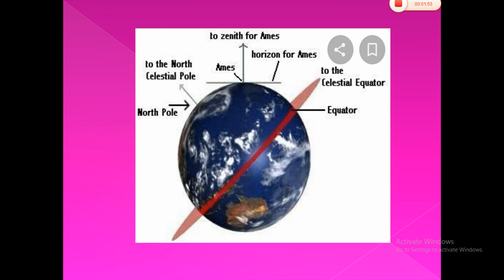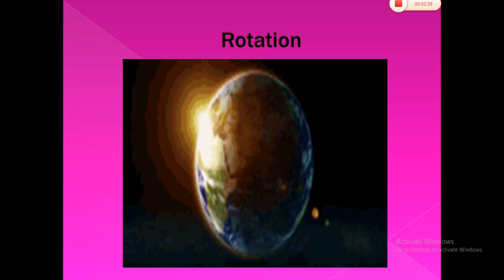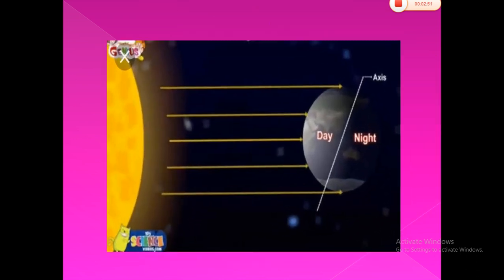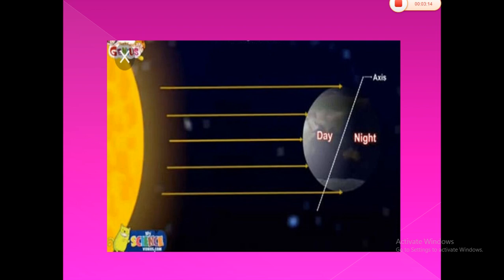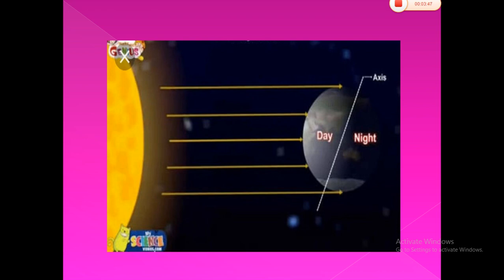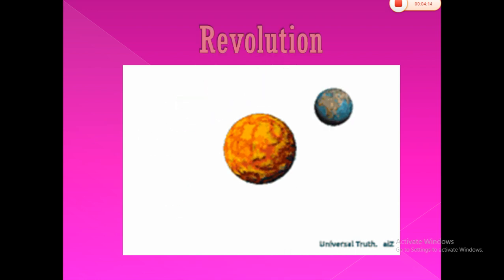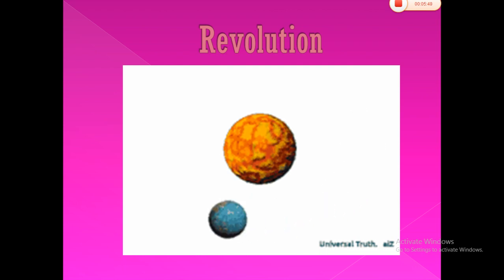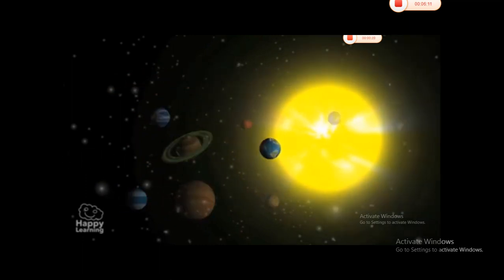Social for IV CBSE Lesson : 3 [Movements of the Earth] Conducted by BijulaThilak and edited by Anmol